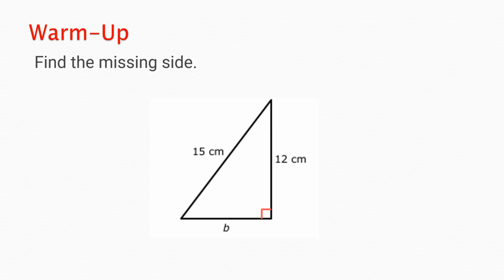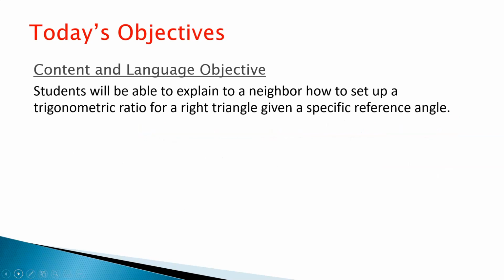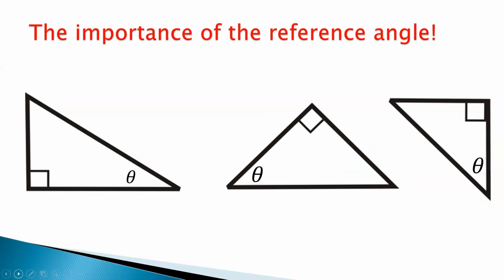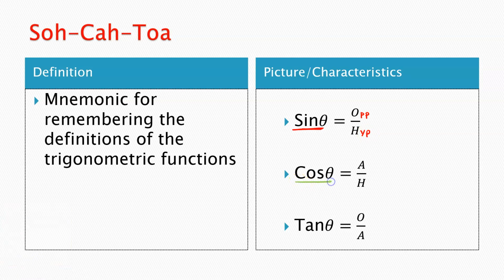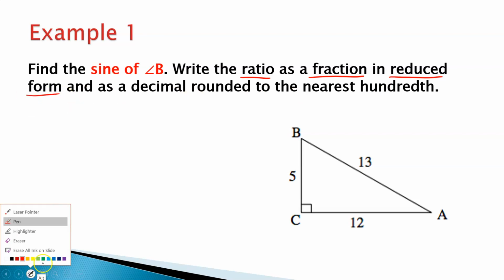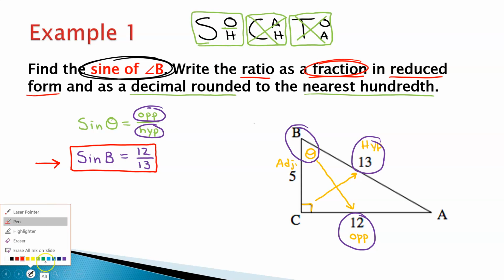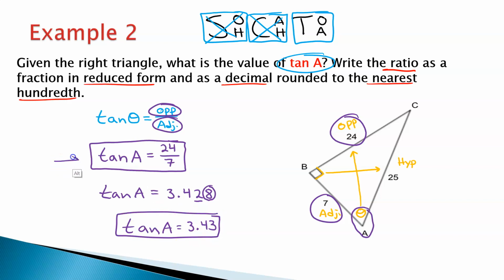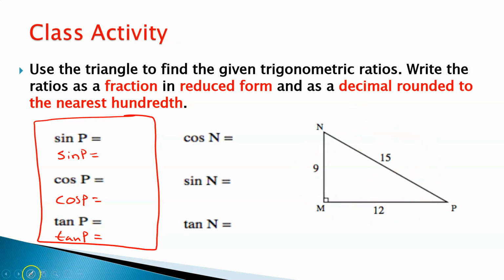E6A - Day 2 (1/11)